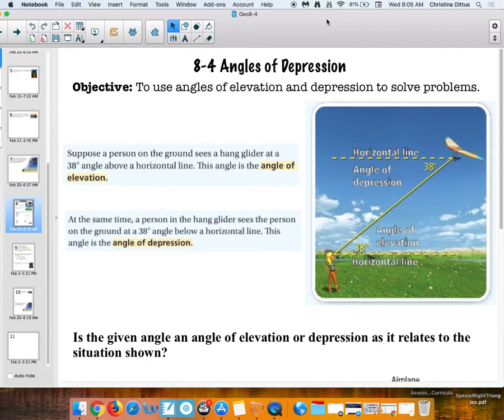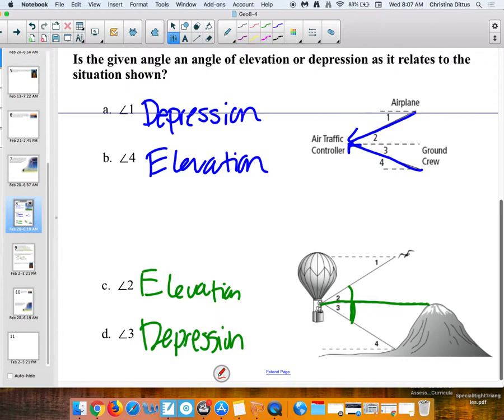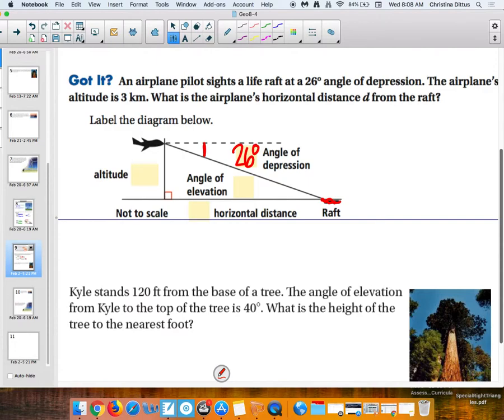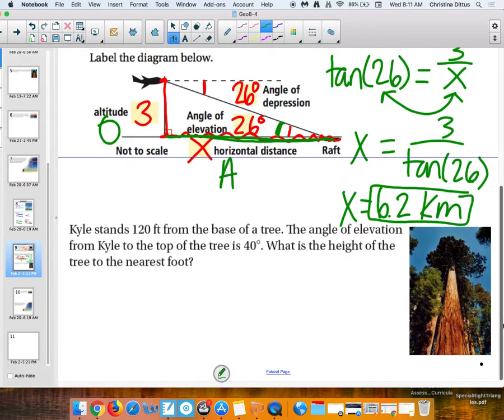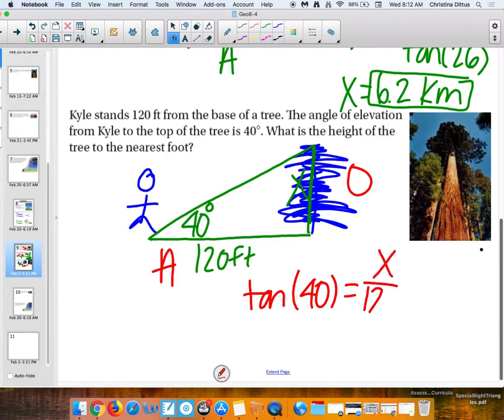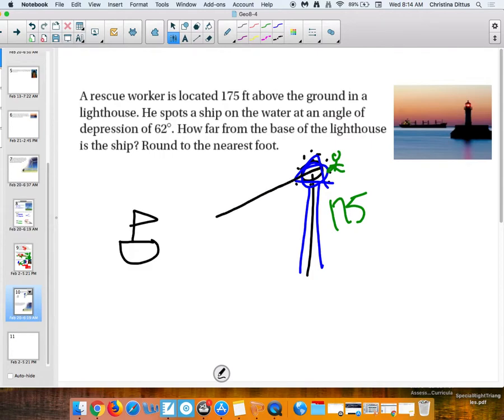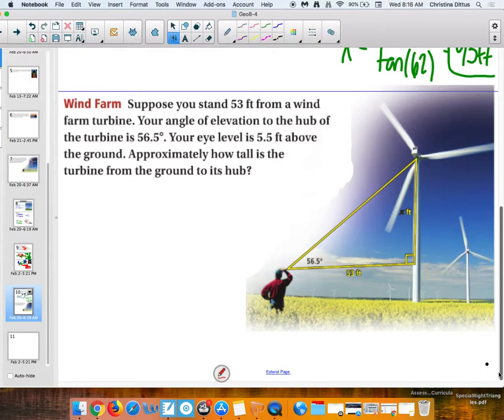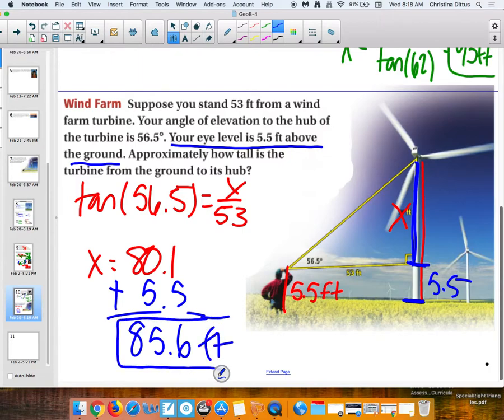8 4 Video